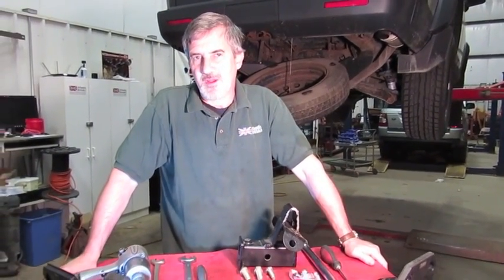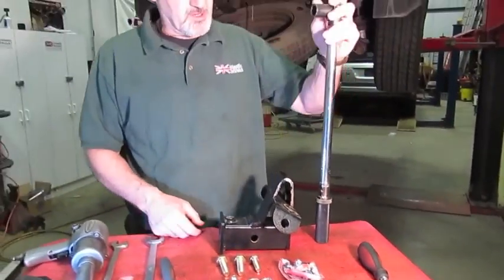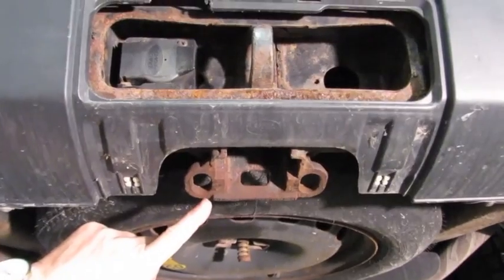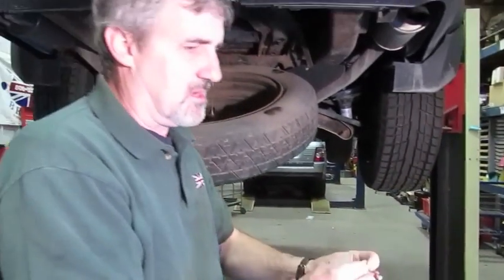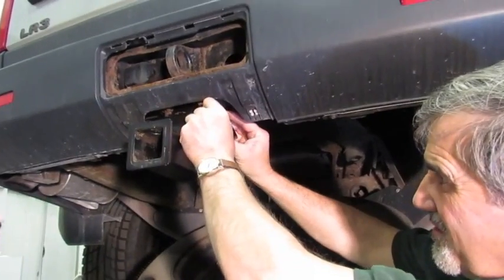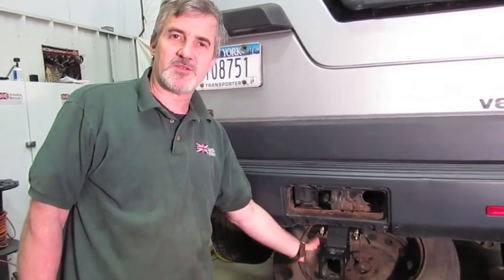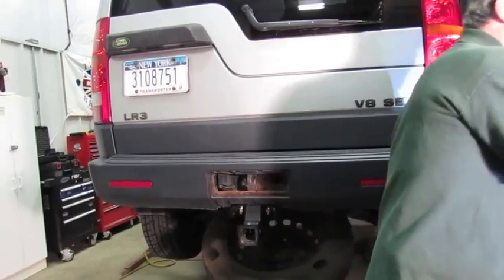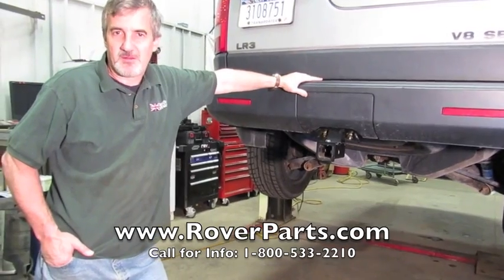Install the Bolt-On Trailer Hitch Receiver for Land Rovers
One of the great things about Land Rovers is their towing capability.

Watch, Doug, our Land Rover Master Technician, discuss the installation of the bolt-on trailer hitch receiver, Part # LR019990ABP, for all late-model Land Rovers including LR3, LR4, Range Rover Sport and Range  Rover Sport Supercharged.

Doug will give the correct torque specs that are important for the proper installation of this hitch receiver.

0:00 Install the Bolt-On Trailer Hitch Receiver for Land Rovers
0:23 Hitch meets towing specifications
0:46 Tools needed for the job
1:41 Access and prepare for installation
2:34 Installation
4:20 Torque specifications
5:00 Re-check torque
5:52 Job wrap-up
6:34 Ordering information